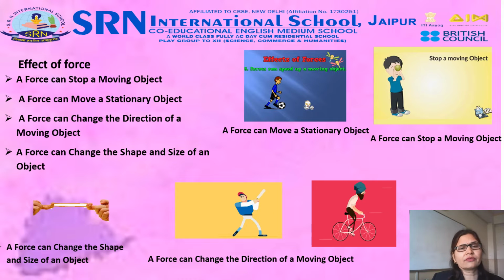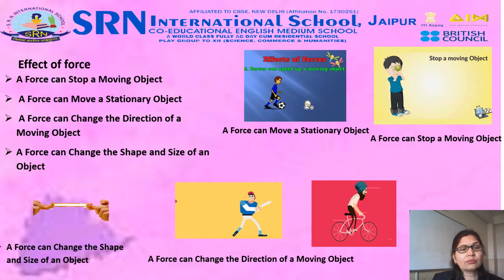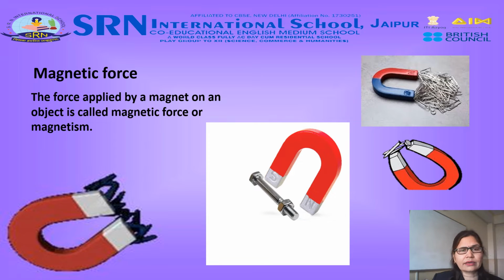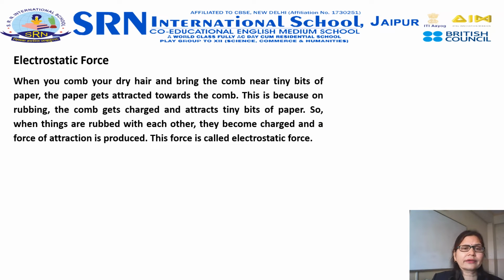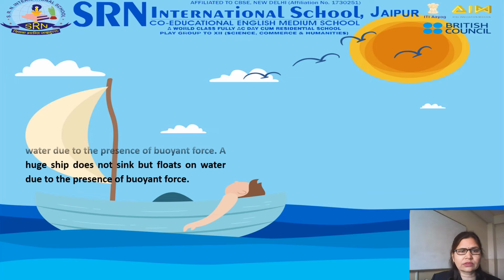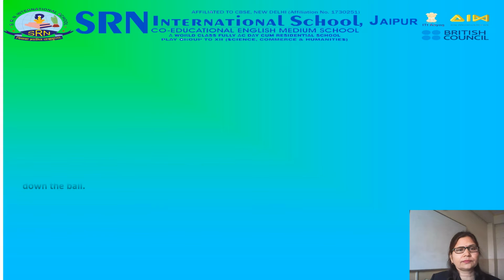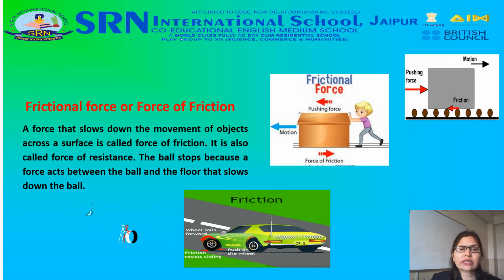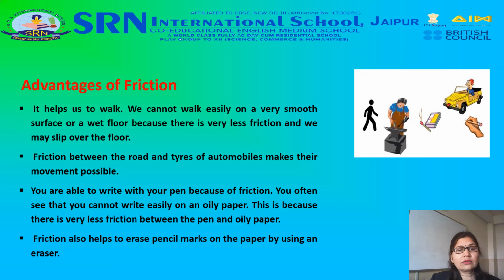Science |VII|SRN Subject Video -331|SRN International School, Jaipur, Raj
SRN Subject Video-331 for the students of Grade V: on the topic: Force , Work and Energy by Ms Maya Sharma,Faculty of Science, SRN International School, Jaipur, Rajasthan.